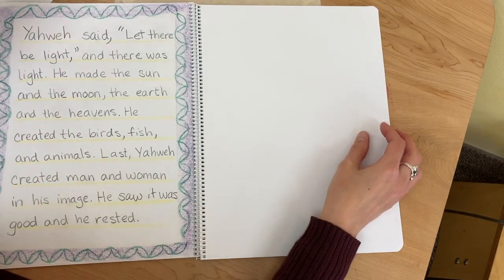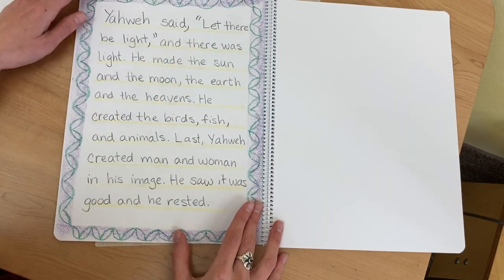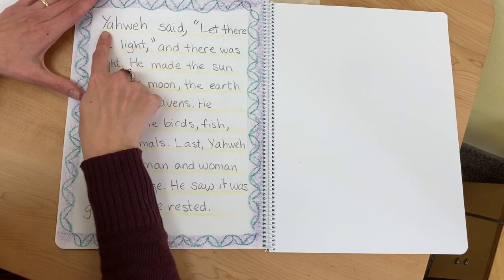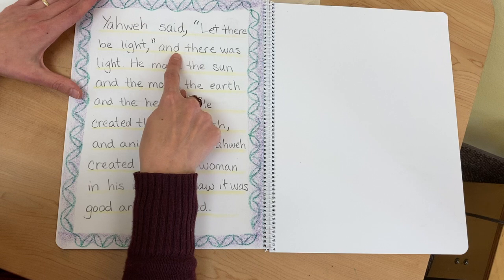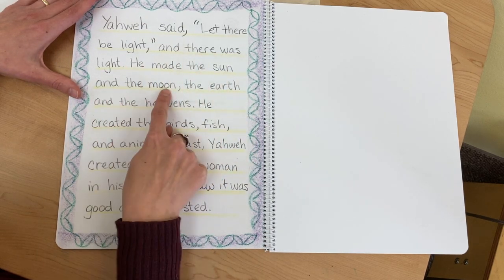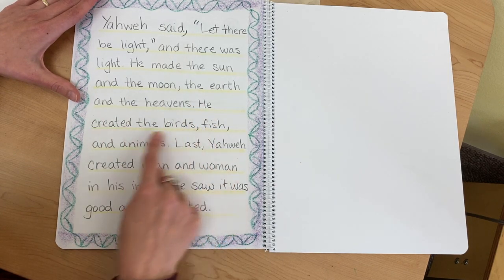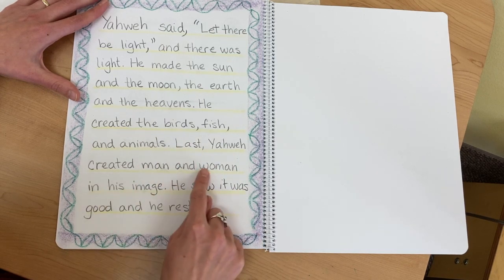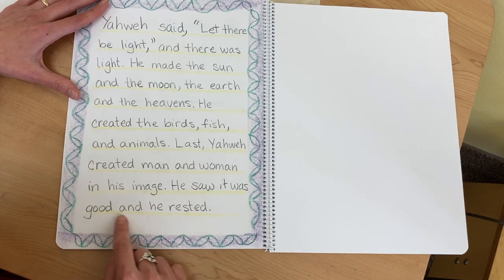MLB W8D2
This video is about MLB W8D2